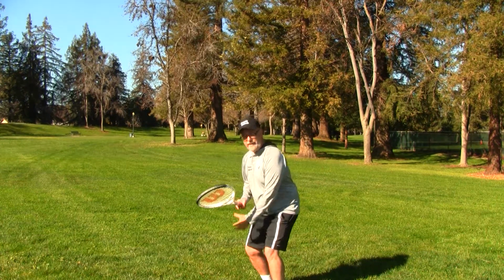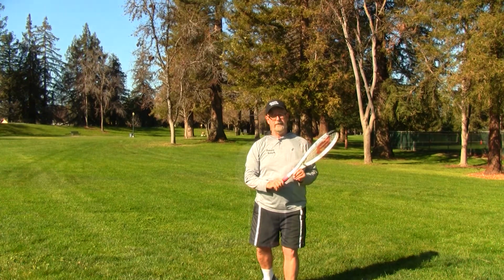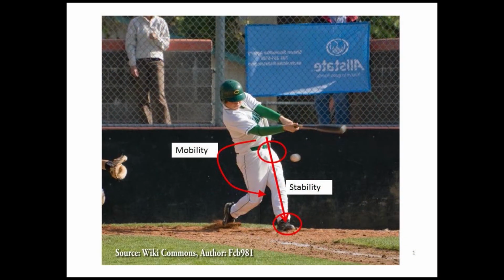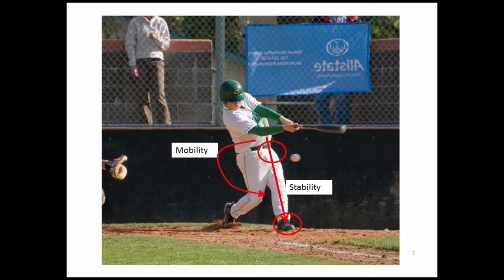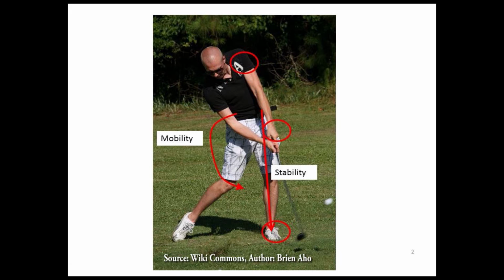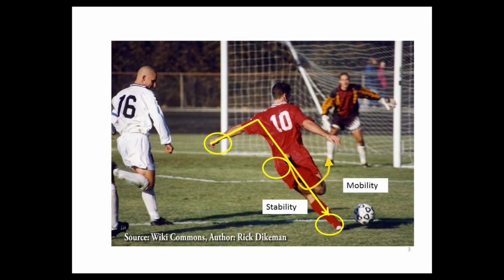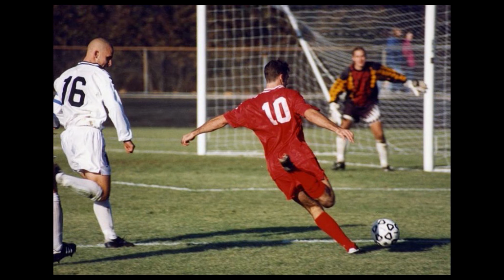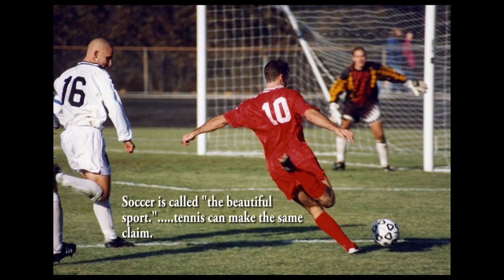Zombies and Athletes of God, Part 2: Stability and Mobility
Zombie to athlete of God...a journey. This part  2 of a series of articles covering the dreaded zombie-arm on the tennis court. After finding a cure for tennis zombie-arm, we move from hell of zombies to heaven, looking at what it takes to become an athlete of God on the tennis court and off of it.